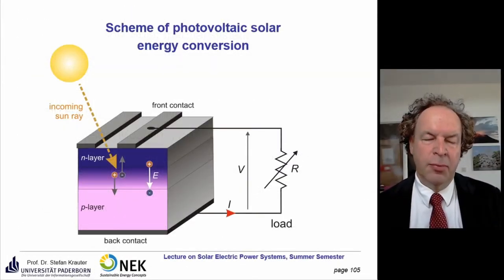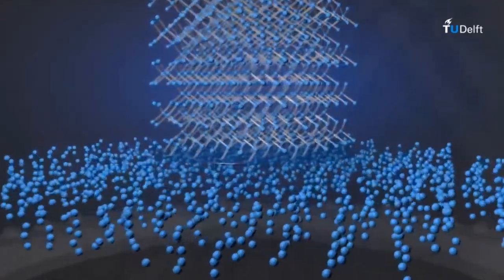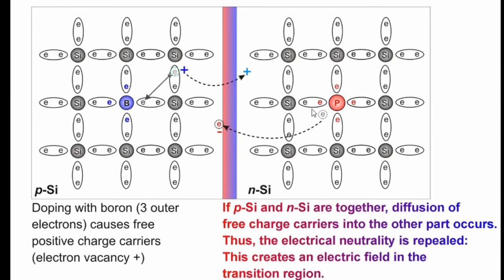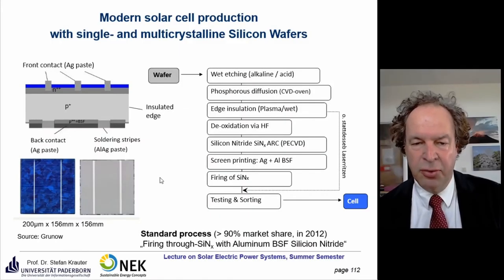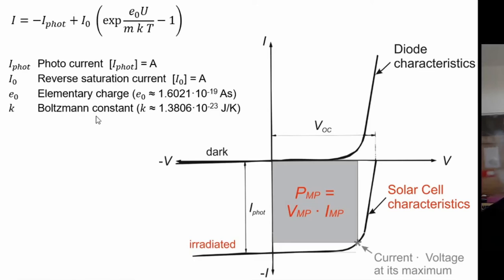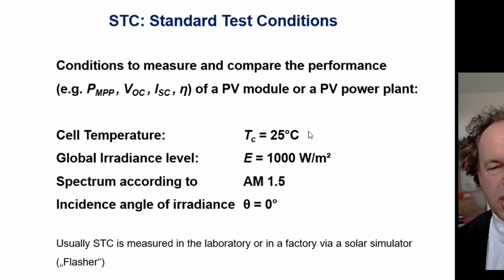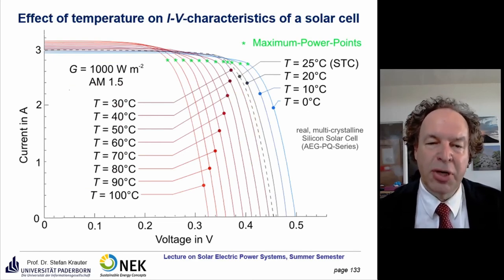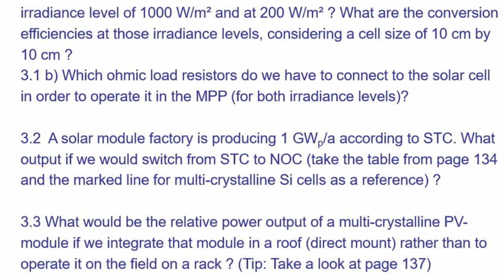Solar Electric Energy Systems 03: Photovoltaics - Part 1 (Basics)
01:42 - Manufacturing of raw material - Crystalline Silicon, Wafers
13:53 - Photovoltaic effect
16:48 - Manufacturing of solar cell
17:30 - Cross cut of a solar cell and production process
20:21 - Factory production
25:49 - Spectral Efficiency
28:18 - Contacts & Bus Bars
28:53 - Current-Voltage characteristics
31:43 - Equivalent Electrical Circuit of a solar cell
33:20 - Maximum-Power-Point (MPP)
35:11 - Fill Factor (FF)
35:48 - Formula for short circuit current of solar cell
36:50 - Formula for open circuit voltage of solar cell
37:21 - Formula for Fill Factor and Efficiency of solar cell
38:00 - Standard Test Conditions (STC)
42:09 - Spectral Efficiency for different technologies
43:31 - Tandem solar cells
44:33 - Influence of Irradiance
46:28 - Influence of Temperature
47:22 - Temperature Coefficients
48:48 - Nominal Operating Conditions (NOC)
51:00 - Correction factors of NOCT at different mounting conditions
52:53 - Exercise (without solutions - homework)

includes exercise at the end of the video (to be prepared as homework)